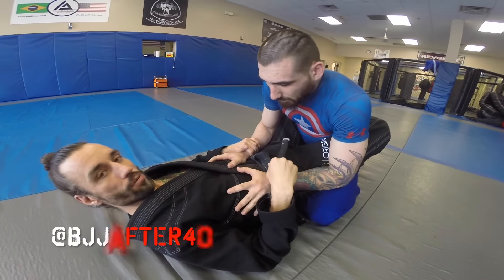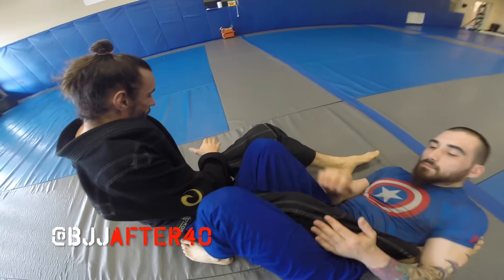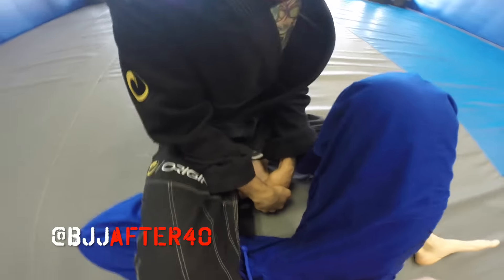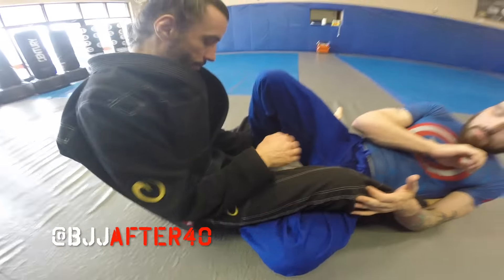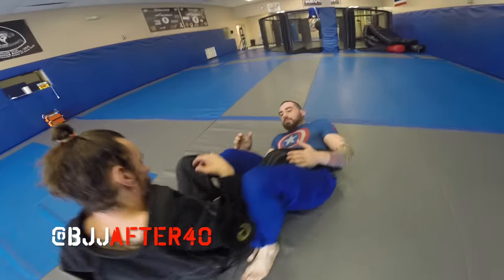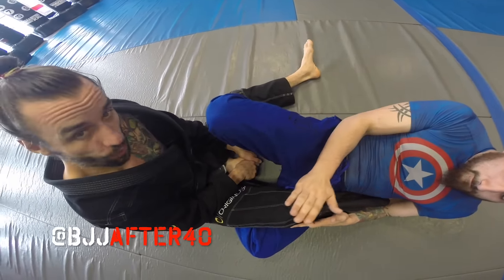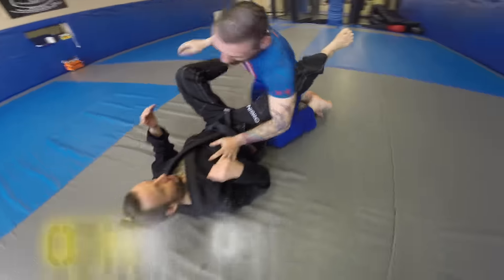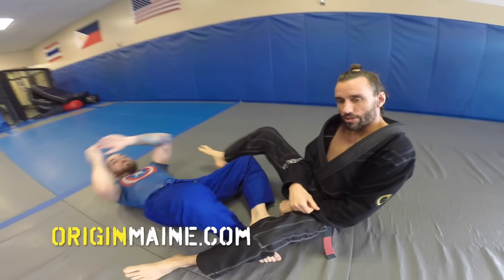Leg-lock counter (heel-hook)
Here's a super sneaky little foot-lock counter!  Be careful and always use Gentle - Gradual pressure!  Happy Training Ninjas!